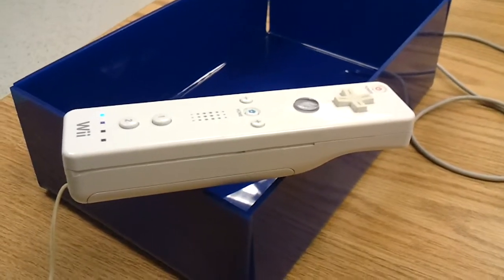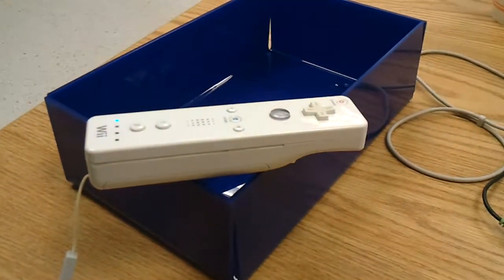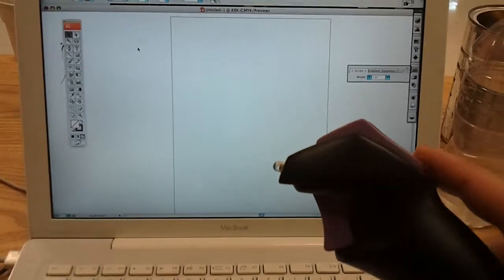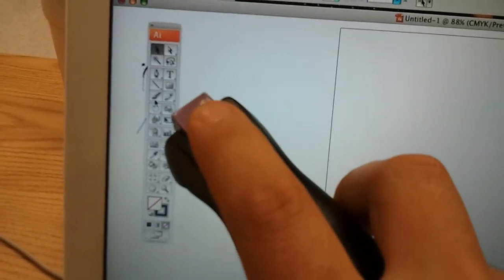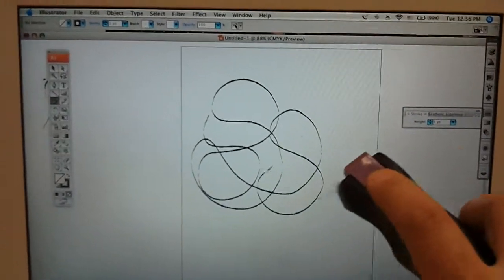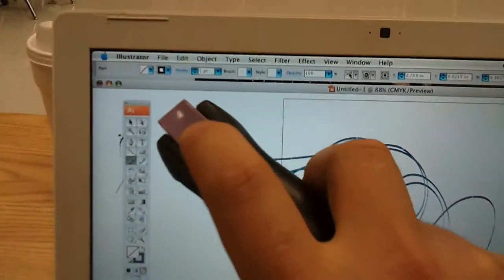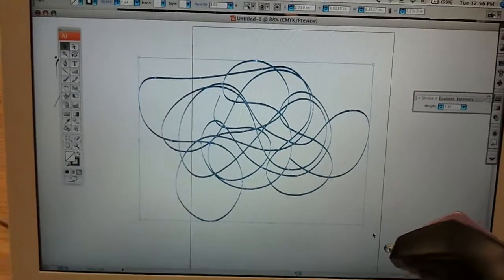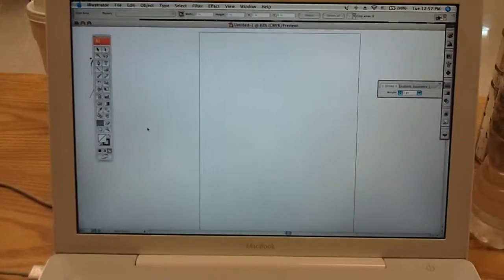Wii Mote Digital Chalkboard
You can use your Wii remote as an IR tracker, with a simple Bluetooth Remote Calibration program,developed by Johnny Chung Lee to create your own "smartboard like"interactive technology for a fraction of the cost